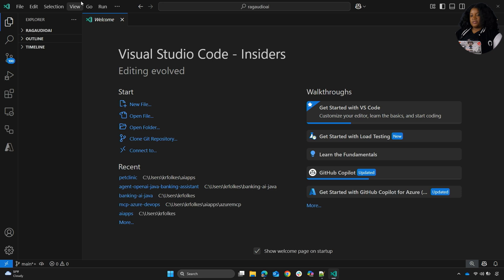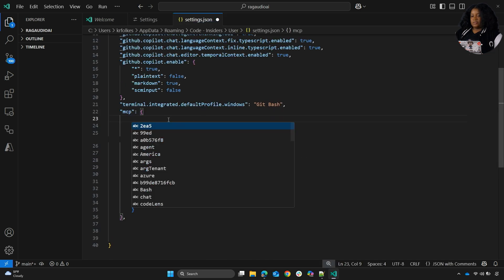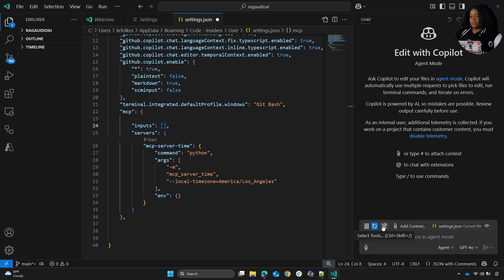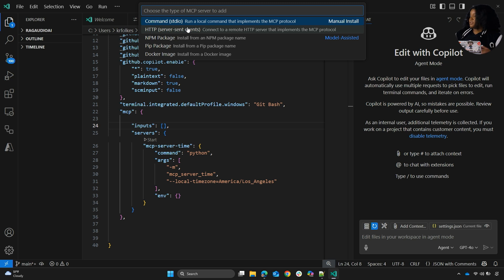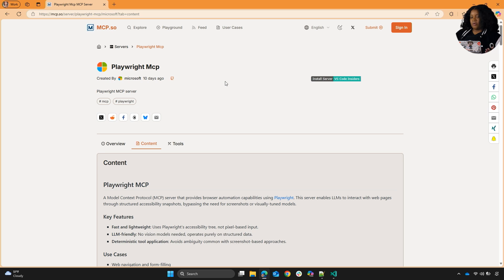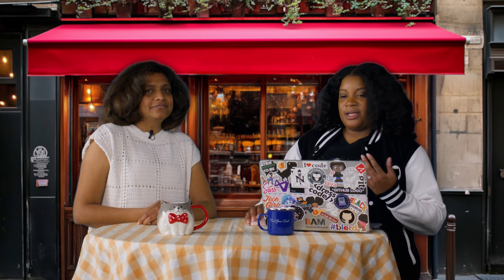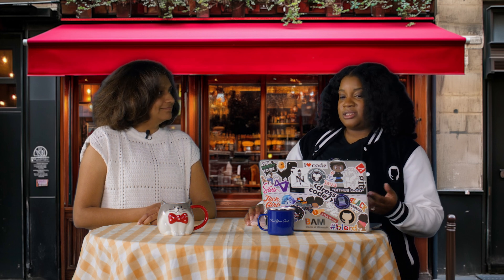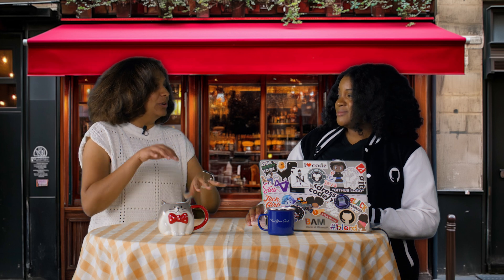Sip and Sync: Super-charging GitHub Copilot with Model Context Protocol (MCP), with Krystal Folkes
In this episode, Priyanka Vergadia invites Krystal Folkes back to showcase Model Context Protocol (MCP) - the new way to plug external tools into GitHub Copilot and make your AI agents truly extensible. Watch Krystal walk through enabling MCP in VS Code, wiring up a Playwright MCP server via npm, and running UI-automation commands right from the chat window. You’ll leave with a clear picture of how MCP can unify agents, back-end APIs, and developer workflows under one common “language.”

Chapters
00:00 – Intro
00:28 – Why Model Context Protocol matters for AI agents
01:30 – MCP capabilities at a glance
02:10 – Installing VS Code Insiders and enabling MCP settings
03:05 – Copilot Chat agent mode explained
03:45 – Adding an MCP server: Playwright via npm
05:00 – Live demo – Navigating a site with Playwright commands
06:35 – Running custom Playwright scripts from the chat
07:40 – Imagining multi-agent travel and reservation scenarios
08:52 – Top three benefits of MCP for developers
09:42 – Closing thoughts and next steps

-How MCP gives AI agents and back-end services a shared contract for communication
-Setting up VS Code Insiders and turning on Copilot Chat “agent mode”
-Installing an MCP server (Playwright example) and adding it to Copilot Chat
-Driving browser automation, tests, and more through natural-language prompts
-Real-world ideas for chaining multiple reservation or travel agents together
-Productivity gains from keeping everything inside your IDE

👥 Speakers

Krystal Folkes – Developer Productivity Advocate, Microsoft

Priyanka Vergadia – Sr. Director, Global Developer Engagement